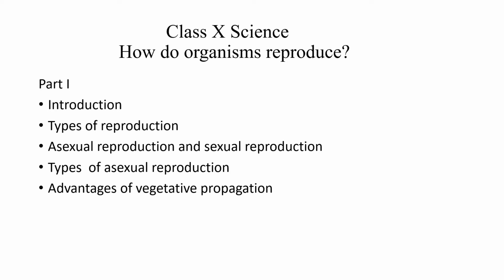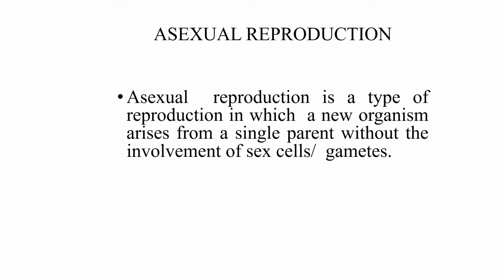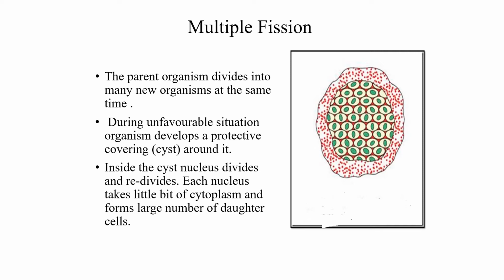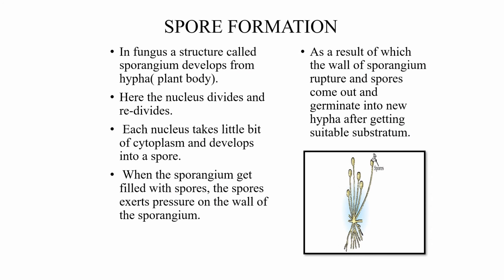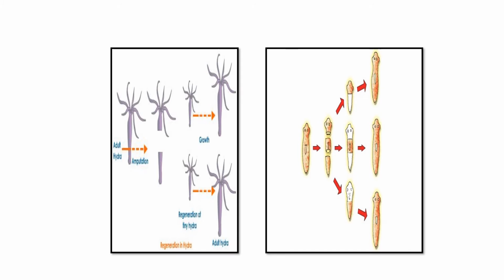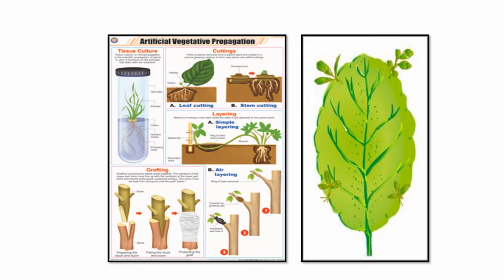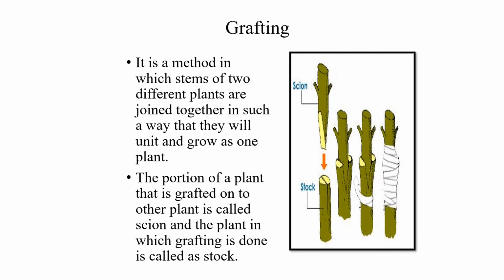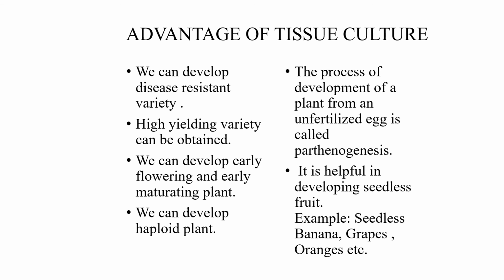Class 10 Biology Ch 8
This session covers part 1 of How do organisms reproduce?